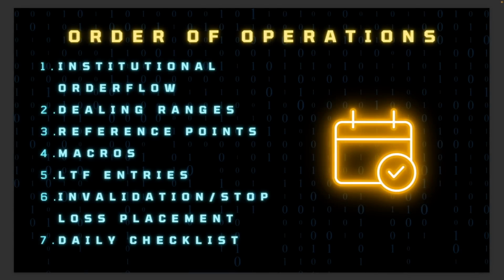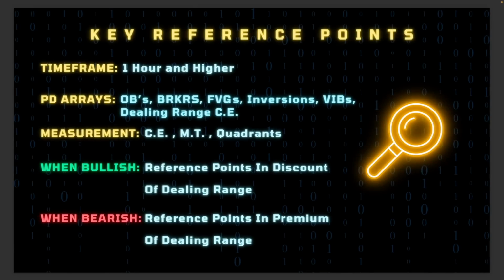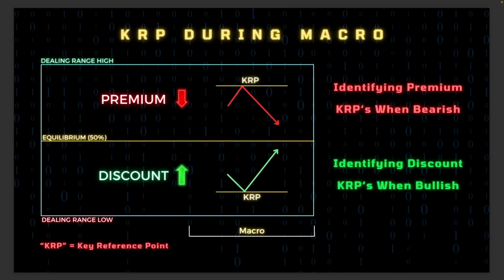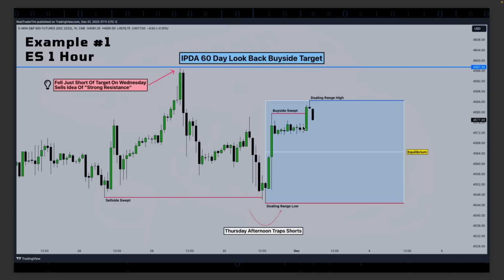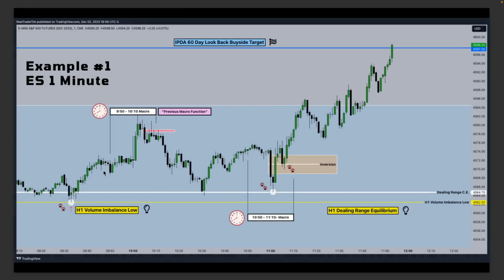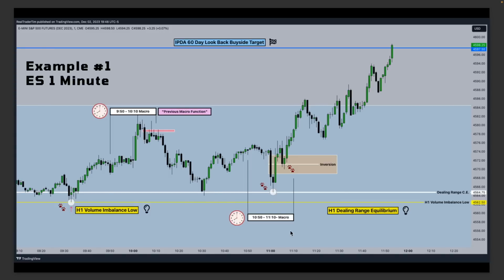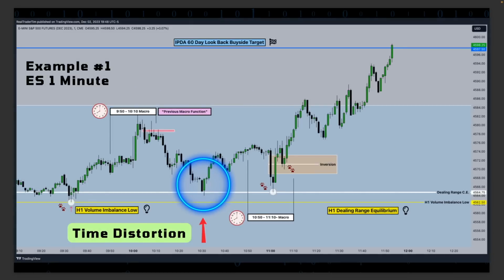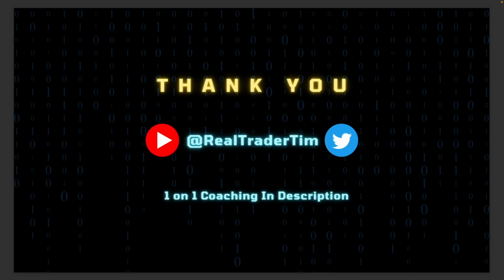The KRP x Macro Model